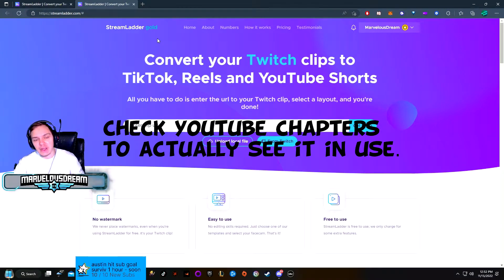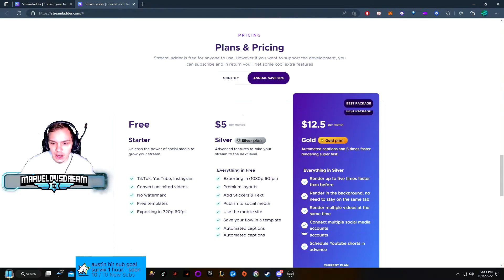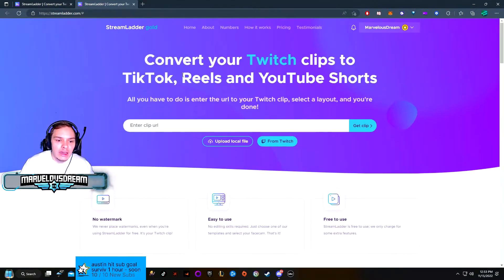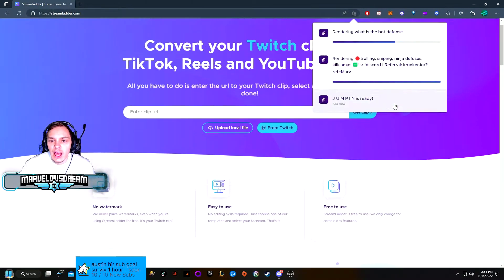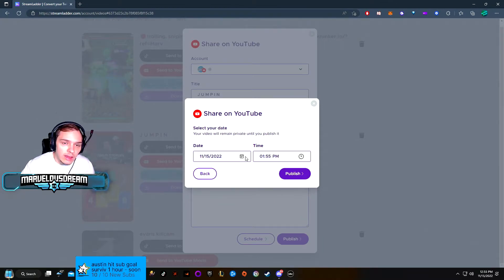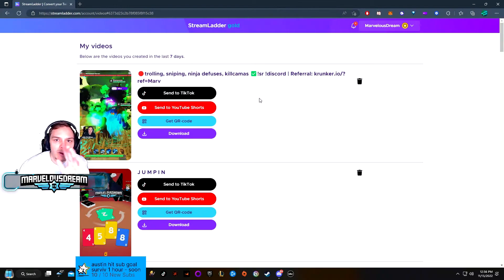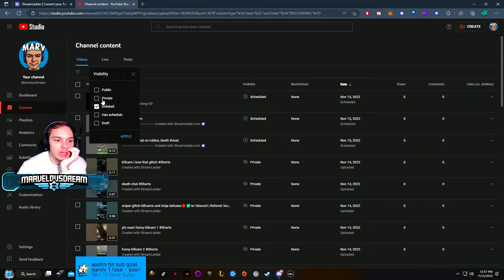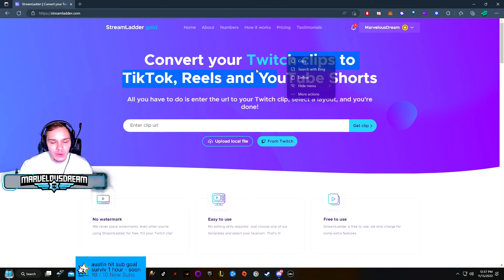StreamLadder Gold Plan in use - *my opinion* (Before you buy) (tutorial) 2022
►OPEN/EXPAND THIS►

This is my opinion and I can't thank streamladder enough,
It is a service that continues to push out new updates
and services.

Youtube Chapter:
Intro: 00:00

Long story short: 00:40
Showing use of Gold Features 01:05
New Rendering: 01:20
Explanation of Multi- Rendering 01:39
Where to find newly rendered videos 01:50
Youtube Short Scheduling 02:10
Biggest selling point 03:10
What I do with silver plan: 03:20
Youtube Scheduling (with silver) 03:40
Final Point 04:15

This video is a breakdown of the new features that StreamLadder Gold has.
In depth guide and my opinion.

        ❤ ★Please ignore all the hate and spam, and have fun! ★❤

►I thank you all for the continued support.  Stay Marvelous!
 - MarvelousDream